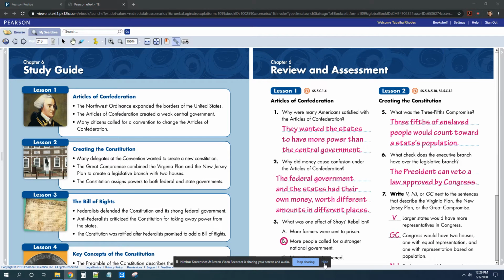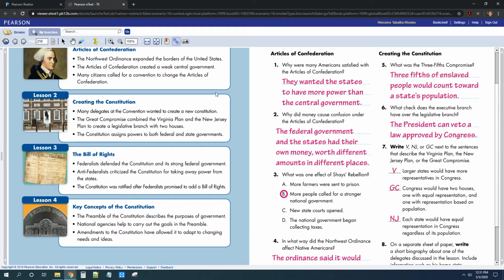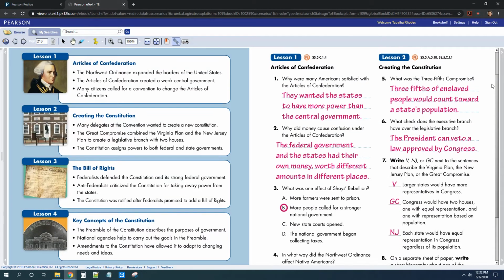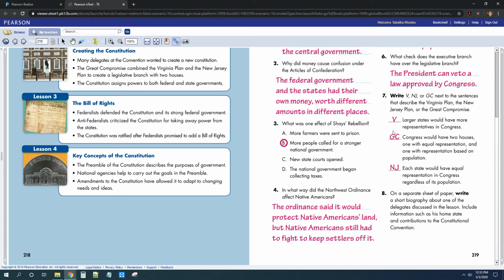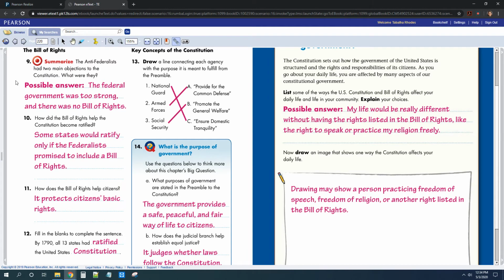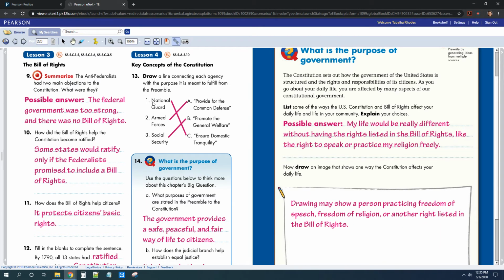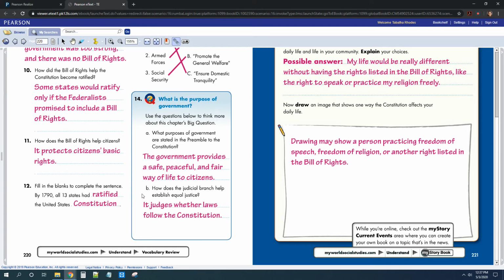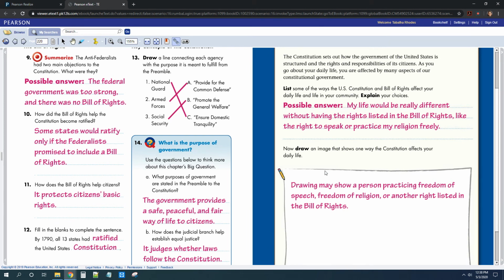CH 6 review of pages 218 -221